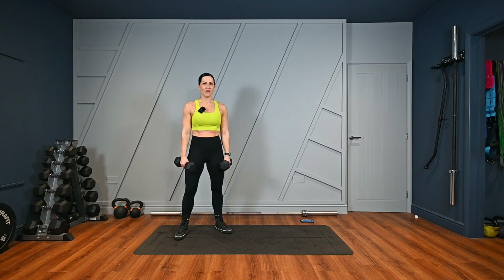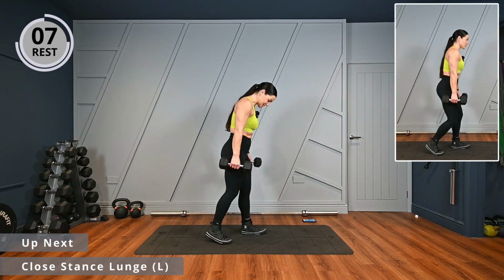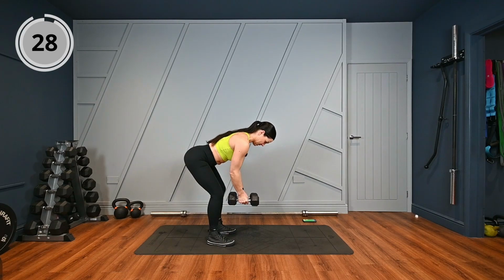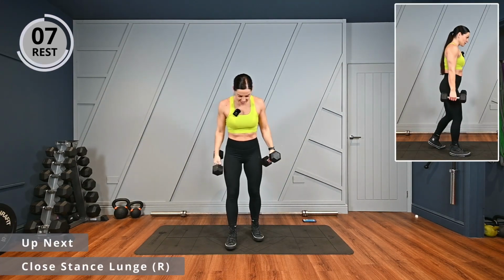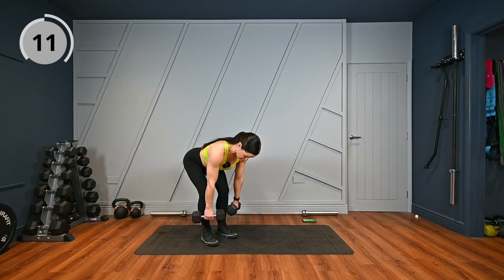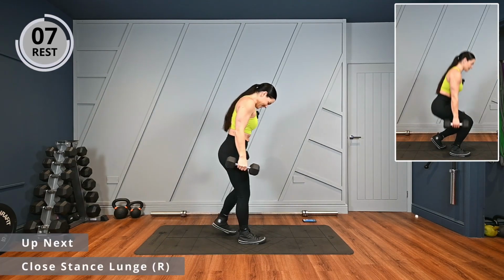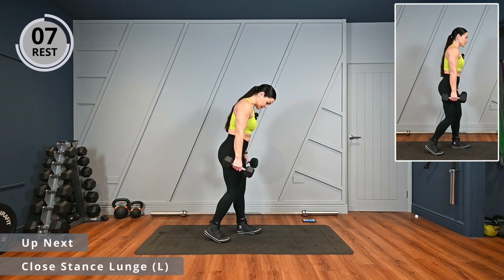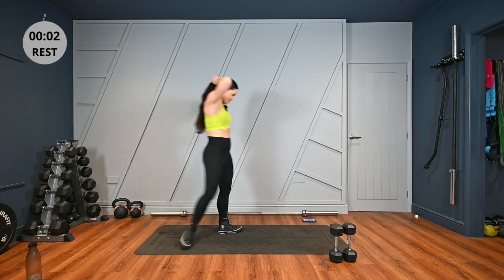25 MIN DUMBBELL CIRCUIT WORKOUT - 4 Rounds follow me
Follow this 25 minute, full body dumbbell workout with me, I hope you enjoy it. Loved this workout give me some feedback its really appreciated.

8x Exercises, 30 seconds work followed by 10 seconds rest, 4 rounds in total.

I am using 5kg Dumbbells for this workout, you can go as heavy as you feel comfortable.

1)  Front Squat - 4cct Eccentric (Alternative Provided)
2)  Close Stance lunge (R) (Alternative Provided)
3)  Close Stance lunge (L) (Alternative Provided)
4)  Floor Press - 4cct Eccentric (Alternative Provided)
5)  Chest Flys - Use a lighter set of dumbbells for an alternative if required
6)  RDL - Bent Over Row (Alternative Provided)
7)  Rear Fly
8)  Bicep Curls (Alternative Provided)

Alternative exercises are provided, where needed.
Stop at any point if you need to, and have a longer rest before the next exercise.
Make sure you have plenty of water.

Michelle

You must carry out the following warm up and cool down exercises before carrying out any workouts.
In the absence of any negligence or other breach of duty by us, participation in all is entirely at your risk.